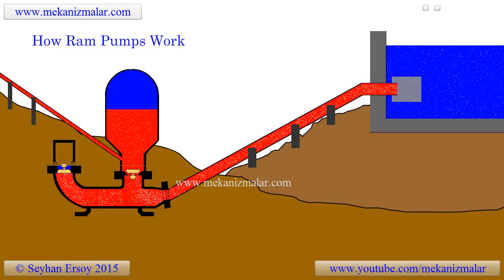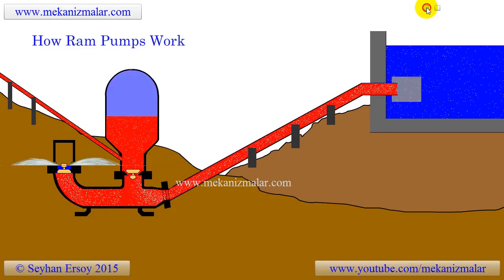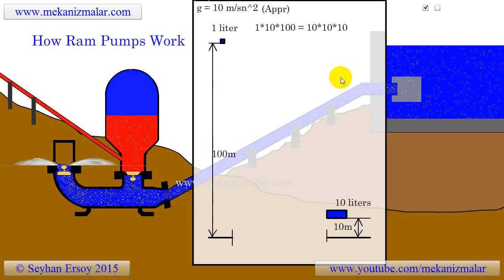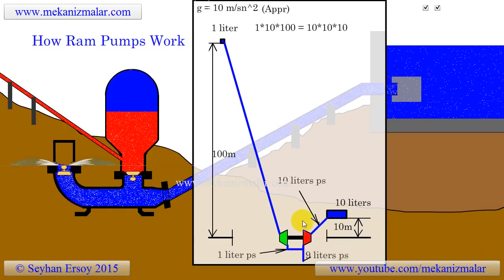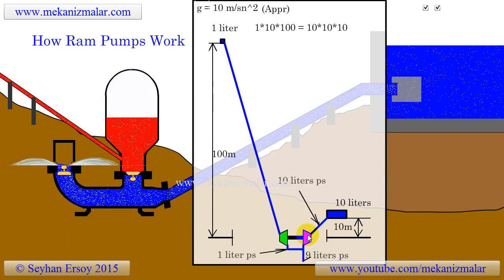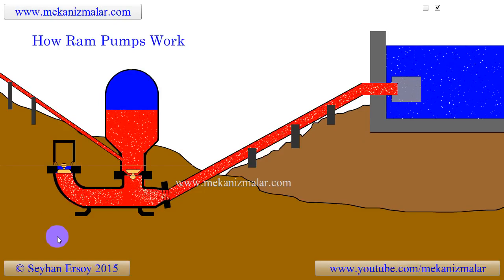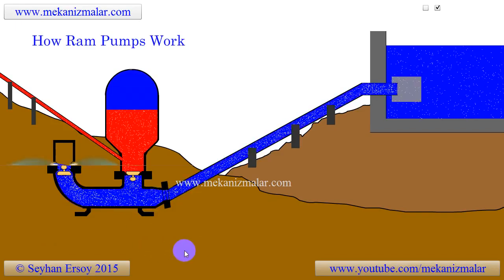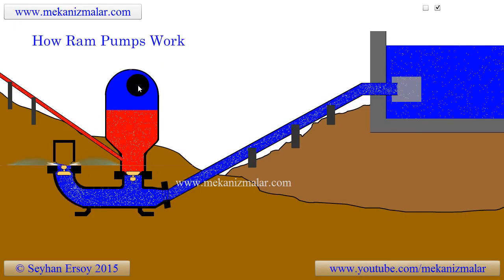Elektriksiz su pompası yapimi (su koçu)